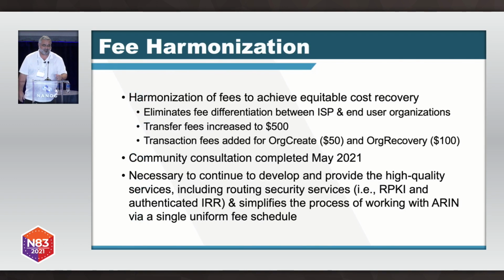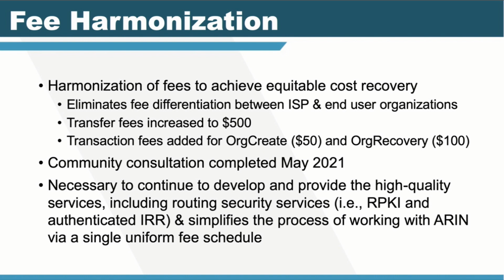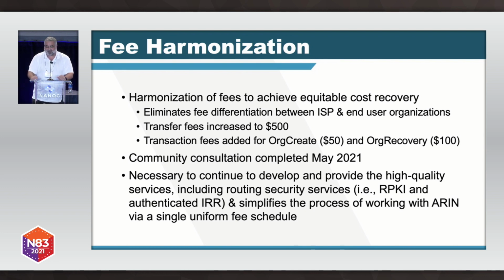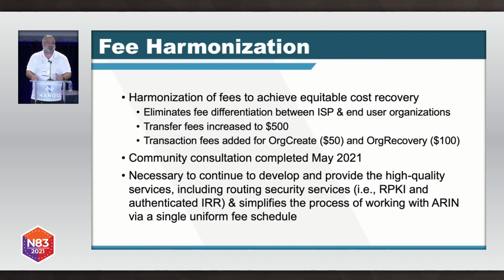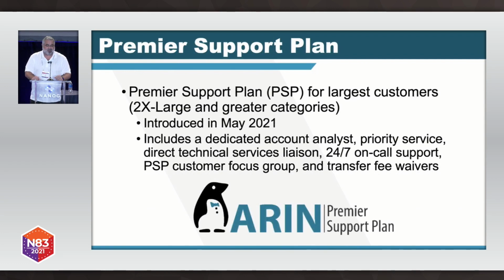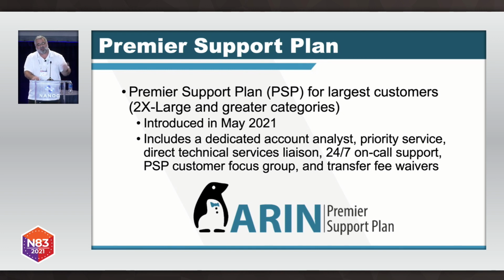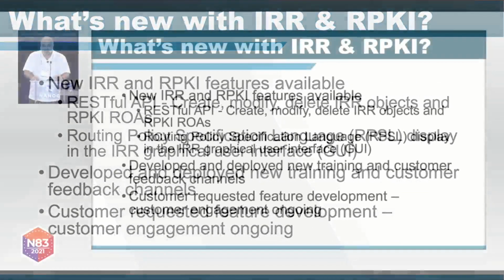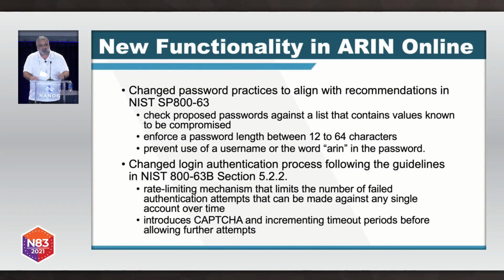ARIN Update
ARIN's President and CEO John Curran will provide a brief update about recent changes and developments at ARIN that should be of interest to the network operator community in the region.